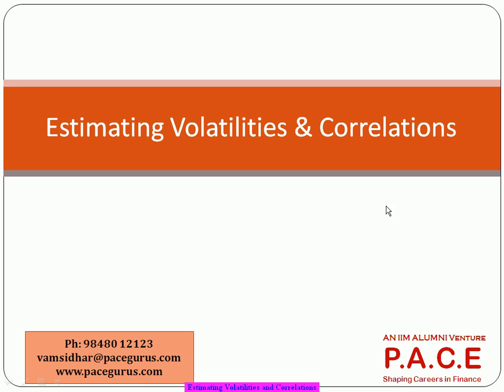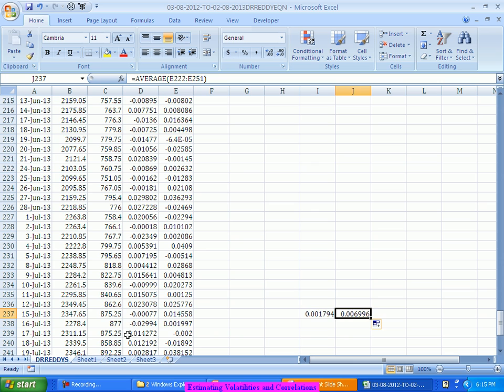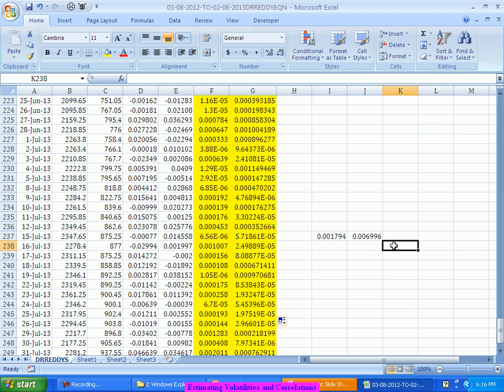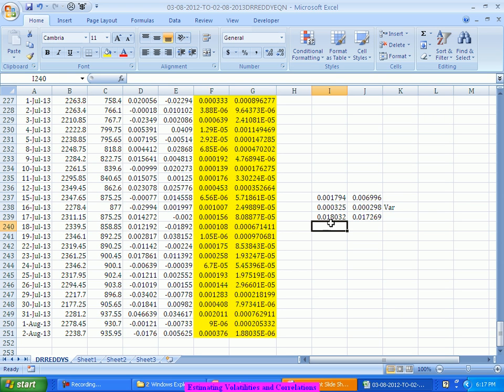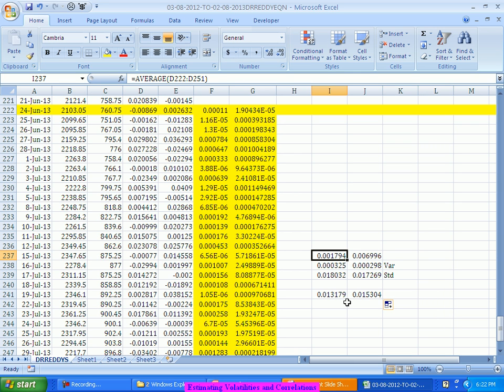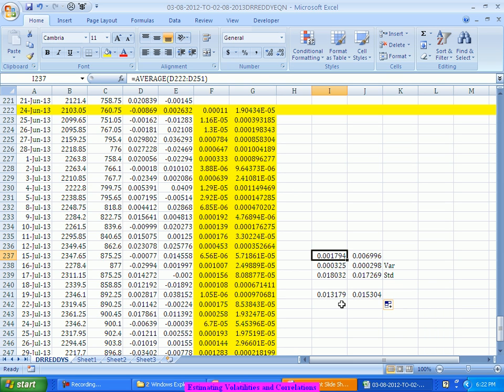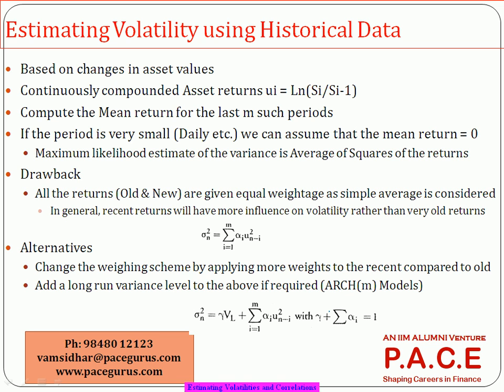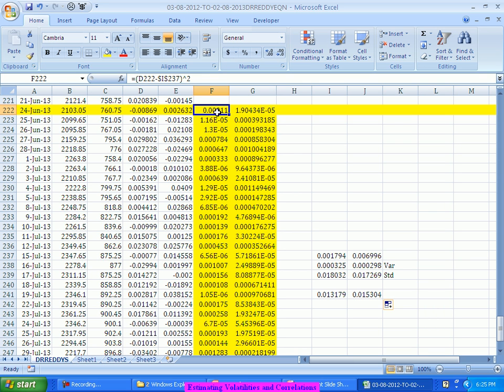FRM Part 1 Training for Estimating Volatilities & Correlations